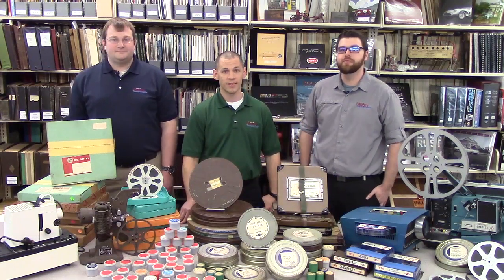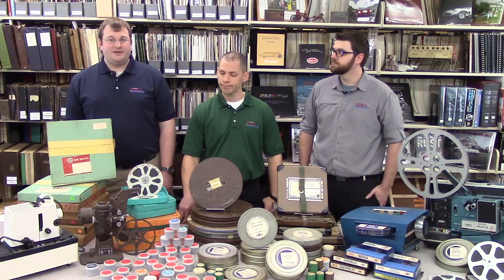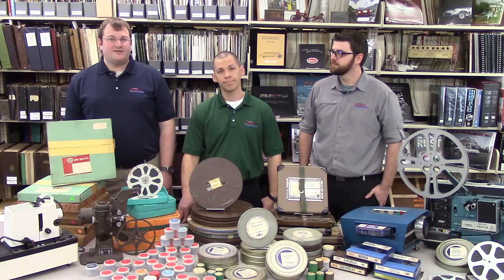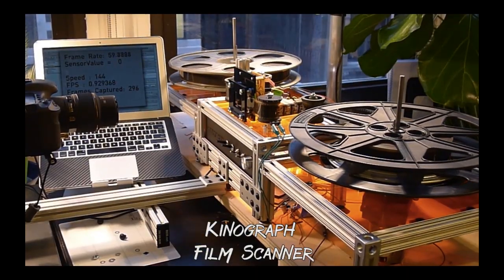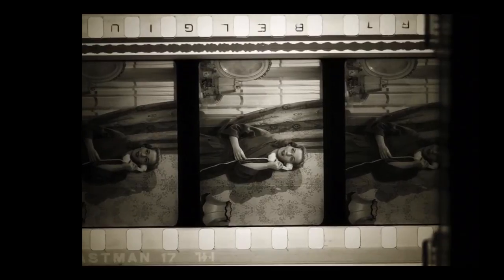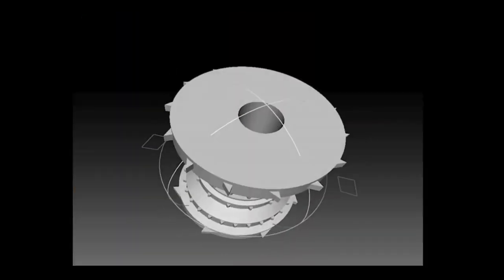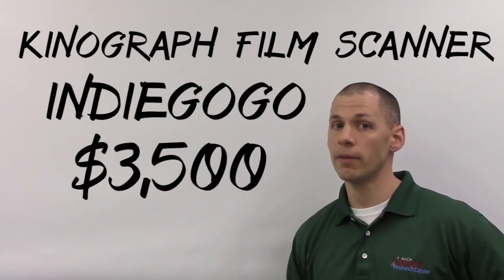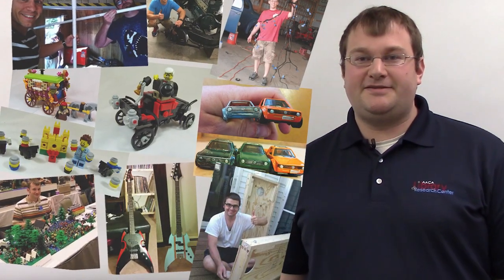AACA LIbrary Indiegogo Kinograph Film Scanner Campaign Video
Save Our Films: Help Build a Film Scanner

Help Preserve Our Film Collection
One of the AACA Library’s best kept secrets is its 300+ collection of automotive films and filmstrips, covering everything from racing and early AACA events to training films for salesmen and mechanics. They are a unique window into our automotive past.

Many are over 60 years old and, as time goes by, they become increasingly fragile. In order to preserve these films, we will be building a digital film scanner known as the Kinograph. With your help we can share them with the world before it’s too late!

A Kino-What?
The Kinograph is a digital film scanner that uses a high definition camera for image extraction. Thanks to open source software, the images are compiled into high quality video. AEO sound, developed by the University of South Carolina, extracts the sound and pairs it up with the video. 3D printed rollers allow the scanner to handle 8, 16 and 35 mm film. Visit the official Kinograph website for more info.

We will be building this from scratch! The Kinograph provides a high quality, cost-efficient alternative to prohibitively expensive film scanners and outsourced preservation projects.

To make the Kinograph a reality, we aim to raise $3,500 for the following:

    Parts & building accessories
    3D printed rollers
    Electronic components
    An HD digital camera with electronic shutter
    Film cleaning hardware & supplies
    Digital turntable to extract audio from vinyl recordings

Any additional funds raised will be put toward equipment upgrades and the maintenance & repair of the Kinograph.

Should the project fail to meet its goal, all funds raised will still be used toward the construction of the Kinograph. We intend to make this happen, no matter what!

The Impact
By contributing to this project, you will be helping to preserve a unique aspect of automotive history. These films will also be made freely available online for all to see!

The Antique Automobile Club of America's Library & Research Center is a 501(c)(3) nonprofit organization located in Hershey, PA. We are one of the world’s largest automotive research libraries, with a collection that is rich and diverse. Our material spans 3 centuries and contains over 1-million items, including: factory sales literature, shop manuals, trade journals, books, films, filmstrips and other multimedia!

Other Ways You Can Help
In order to be successful, we need to get the word out. If you'd like to see this happen, please share our campaign with anyone who might be interested.  Share the link online via Facebook, Twitter, etc. or even use good old-fashioned "word of mouth!"